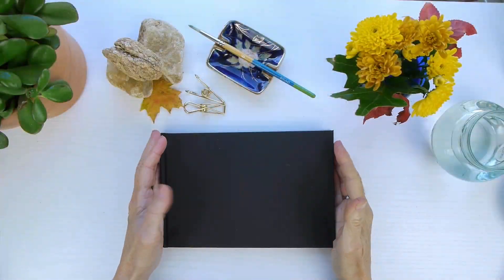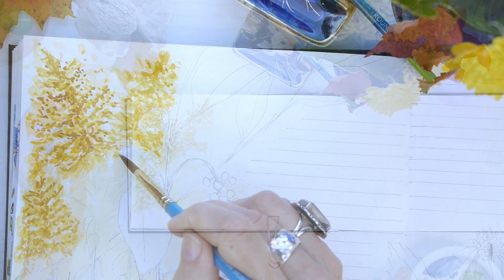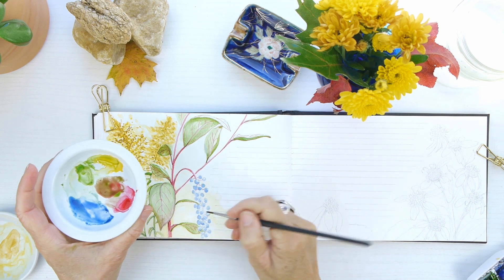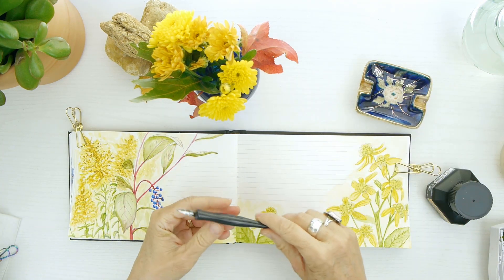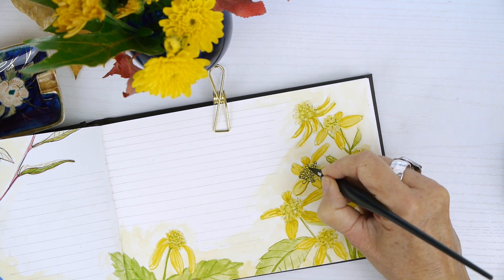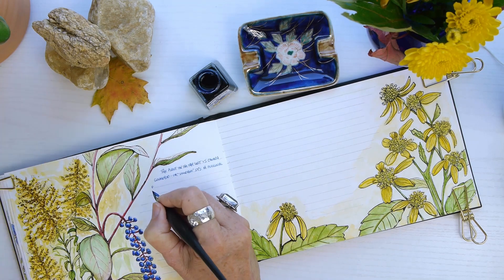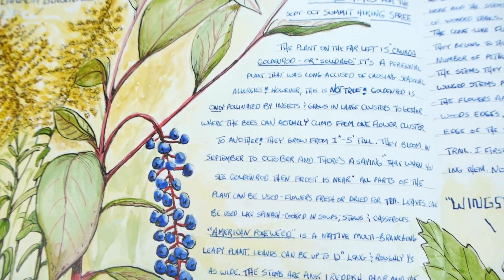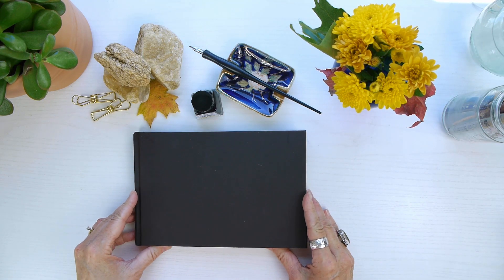Nature Journaling Fall Wildflowers in Watercolor and Ink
Painting autumn watercolor flowers in my nature journal.  Grab a cup of tea or cider and join me as I enter another painting into My Nature Diary.

Another amazing autumn floral video from Shayda Campbell!